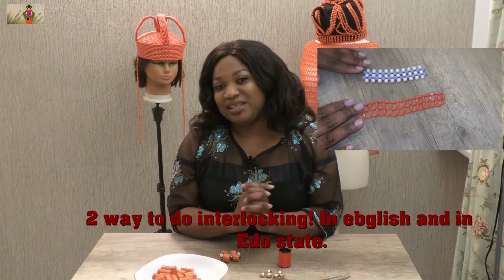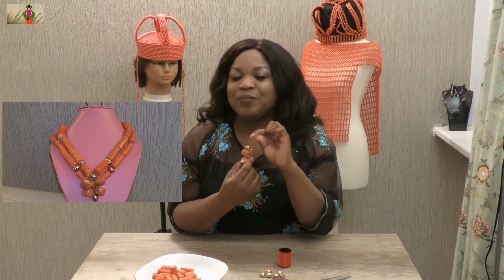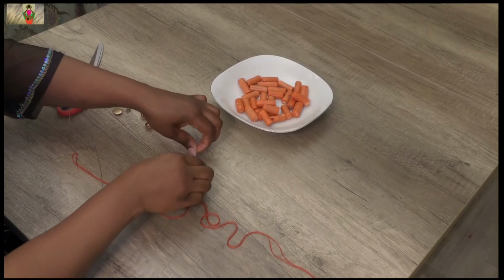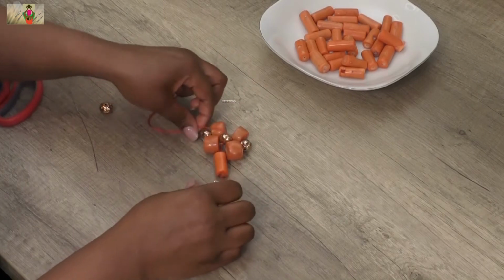Nigeria wedding/ Edo bridal coral necklace tutorial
Hi, to do the interlocking, watch my video. here is the i will be styling and uploading coral beads tutorial, Edo traditional Attires, makeups and other tutorial. please subscribe to my channel if you like any of my videos so that you don,t miss your favorite tutorial. and to help me get to my 1000 subscriber goal. the coral i use for the headband, hand gloves and top are not real corals. it will be very heavy to wear. but the ones in the neck are. that is important for the Edo state people. the Bini which are the Edo speaking people. they wrap around the waist up to the chest a red color fabric as we see in the video. this is the color use when getting marriage. but some other state sometimes choose a different color.